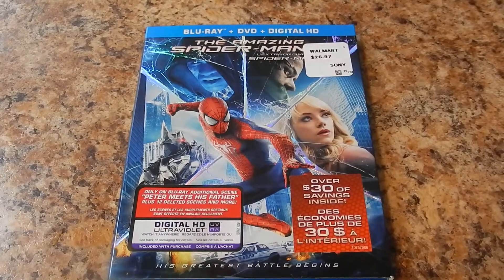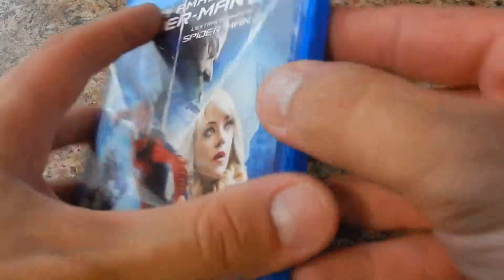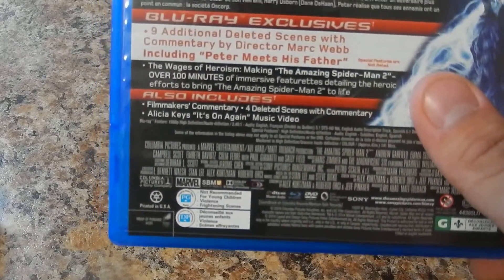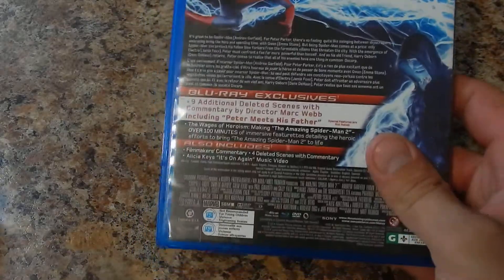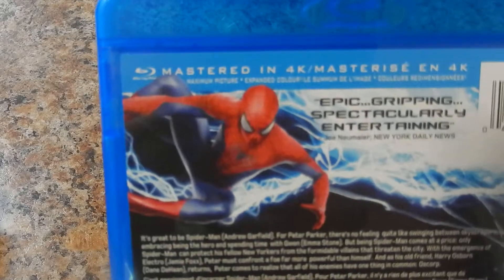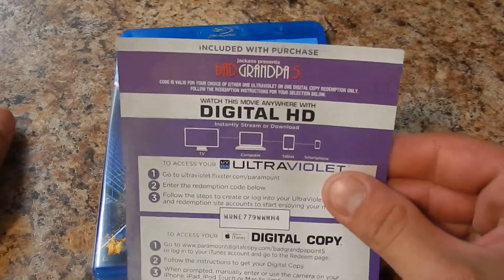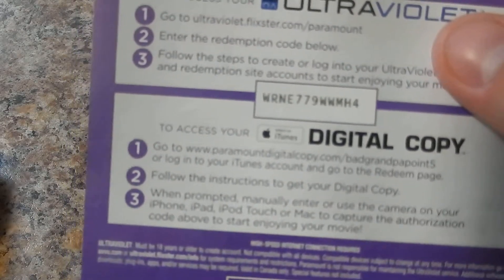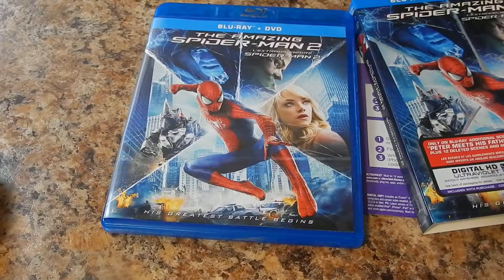Spider Man 2 On Blu Ray, DVD And Digital HD